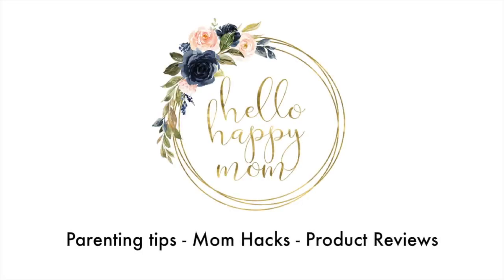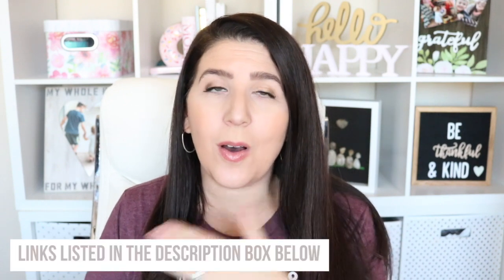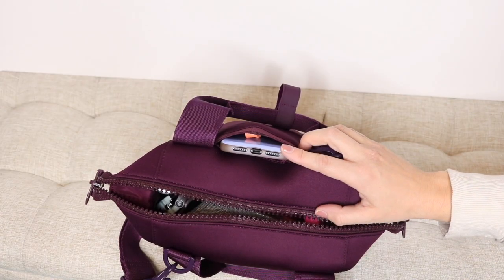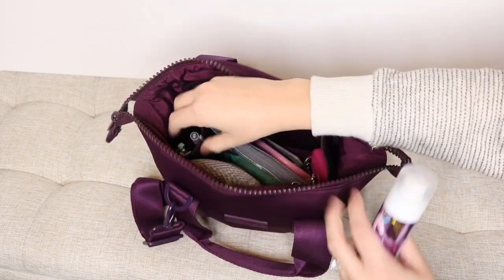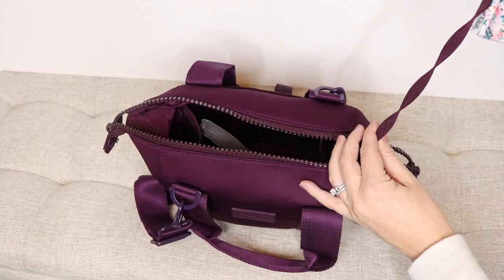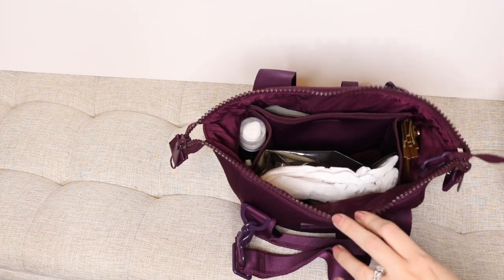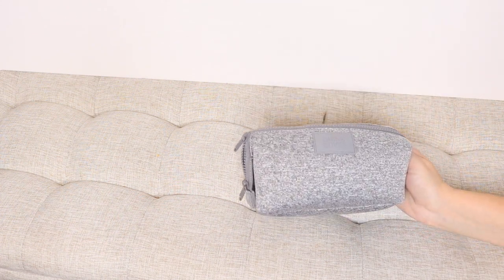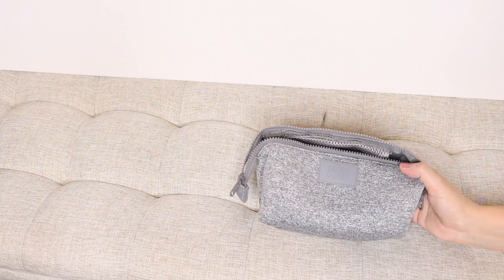Dagne Dover XS Landon Carryall | Packed 2 Ways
Hey everyone! Today we are taking a look at the Dagne Dover Landon Carry all in the XS size!

Hylands Boo Boo Stick
Benadryl Itch Stick
Bug Stick
Bug Bite Thing
BEST phone charger EVER
CutiePat: Ryan and Rose
Foldable Hairbrush
Fav Hairties
Crayola Activity Cases
Lippy Clip
Small wet bag
Munchkin trashbags
FAV chapstick in Fresh Plum
Twelve Little Trio Set

{My Gear}
Ring Light